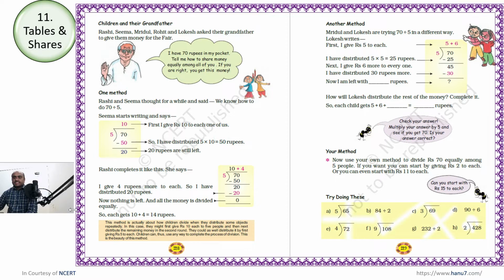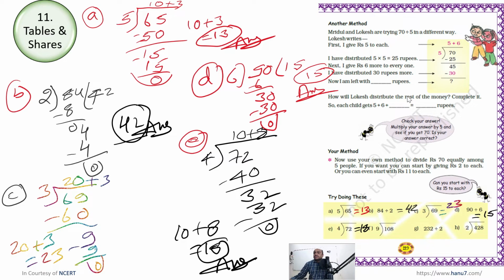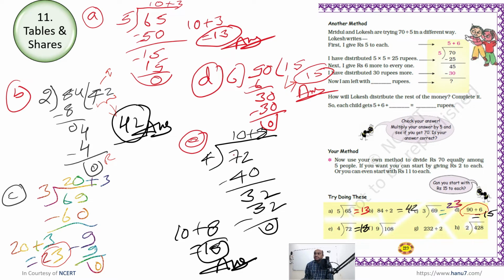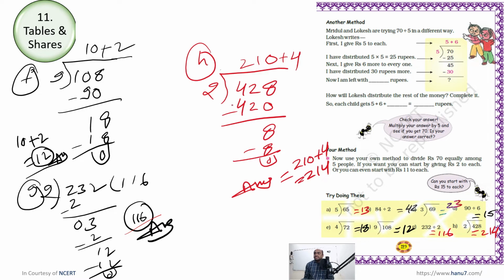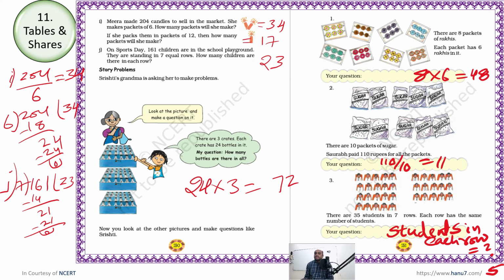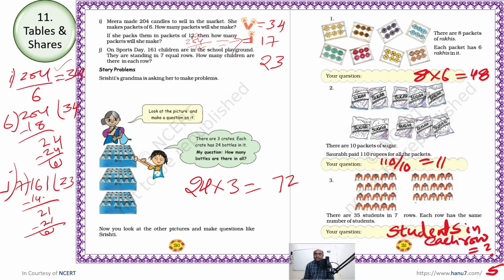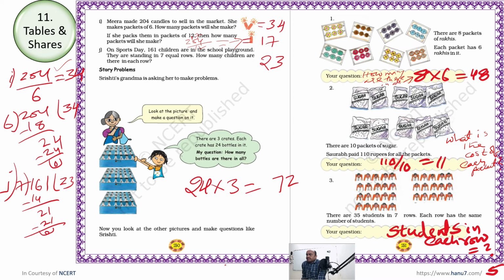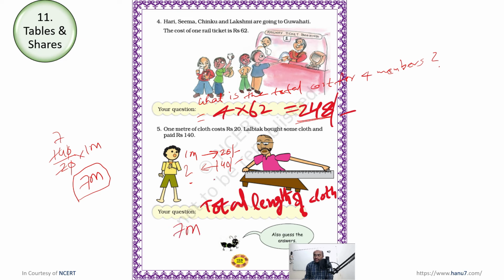NCERT MATH 4 Chapter 11 Part 3| CBSE | HANU7